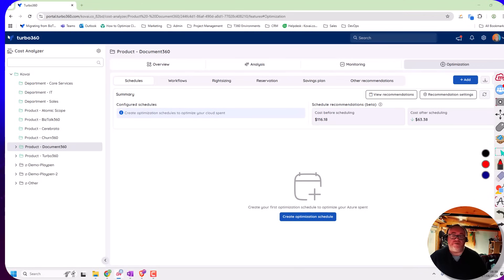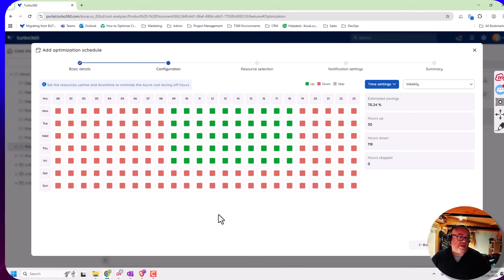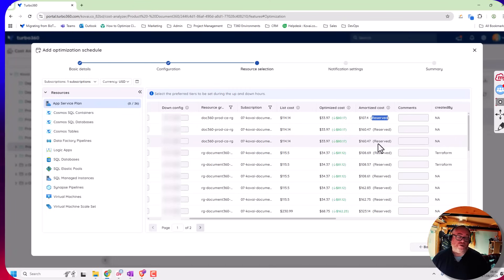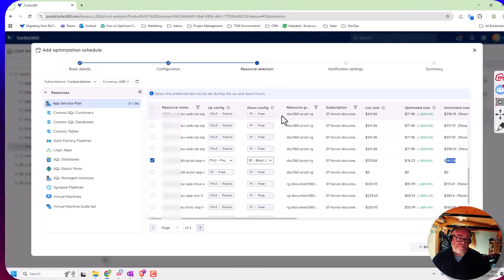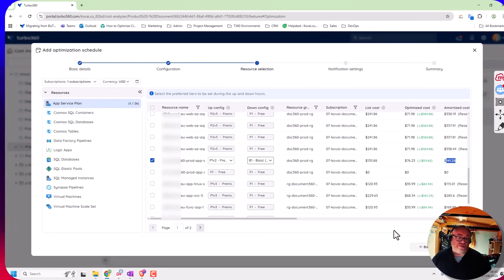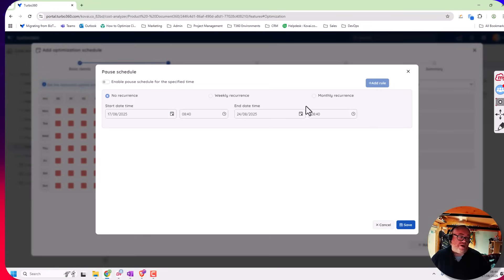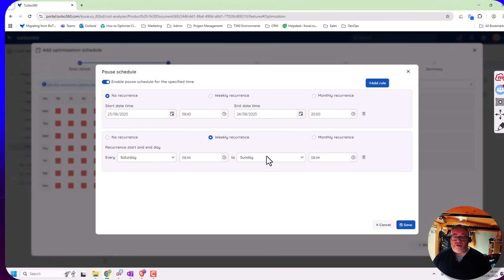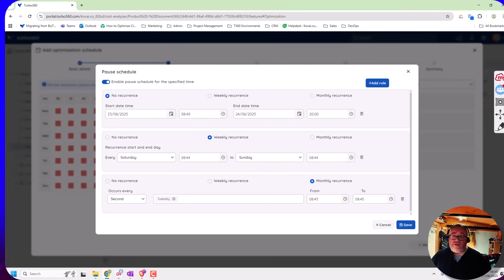Azure Scheduler Pause | Automate Cost Savings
Pause Azure workloads automatically to cut costs with Scheduler.Learn how to schedule pause windows for weekends and off-hours.

Key moments:

00:00 - Introduction
00:03 - Overview of Scheduler Enhancements
00:40 - Creating a New Schedule
00:51 - Defining Up and Down Hours
01:13 - Choosing Resources for the Schedule
01:19 - Analyzing App Service Plans
01:47 - Selecting Plans Without Reservations
02:03 - Resizing Plans Based on Schedule
02:43 - Common Use Cases for the Scheduler
02:53 - Shutting Down VMs Overnight
03:01 - Scaling Down VM Sizes
03:40 - Enhancements for Maintenance Windows
04:30 - Setting Regular Maintenance Windows
05:09 - Monthly Recurrence for Schedules
05:37 - Conclusion